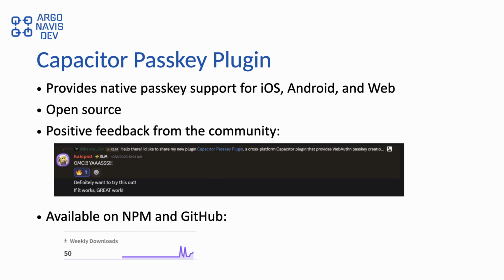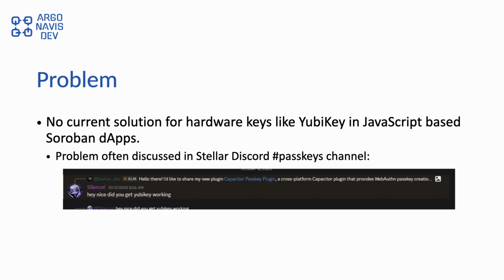YubiKey Support for the Passkey Kit - SCF #40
Extension of the Passkey Plugin to support YubiKey hardware devices on all platforms: iOS, Android and web, together with a Demo App.